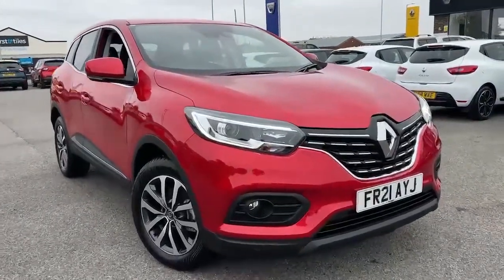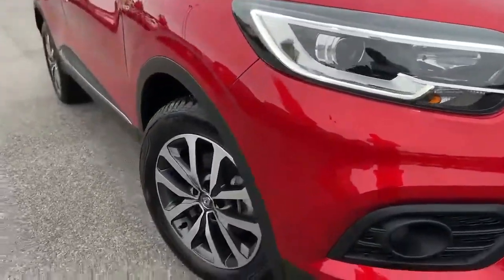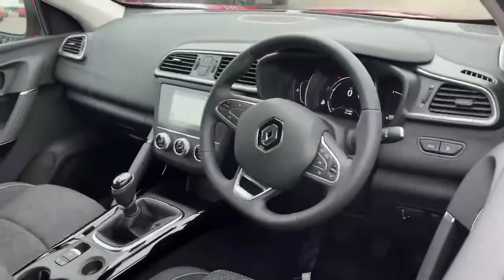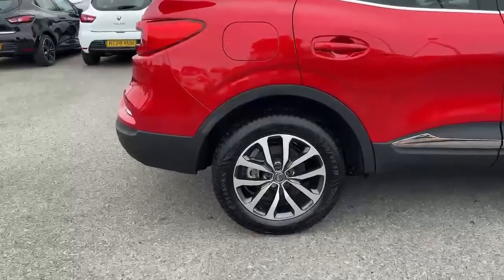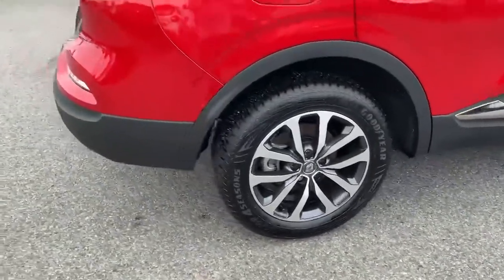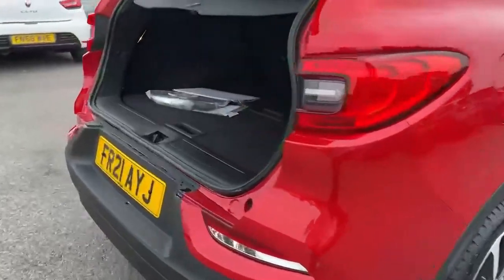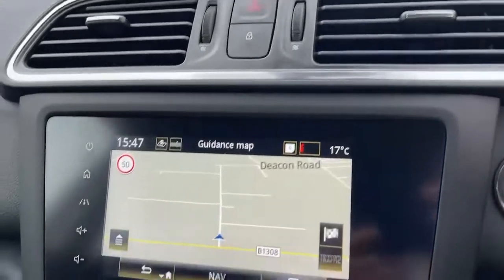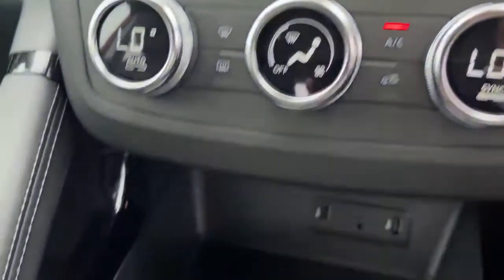FR21AYJ Renault Kadjar 1.3 Tce Iconic Suv 5dr Petrol (s/s) (140 Ps)